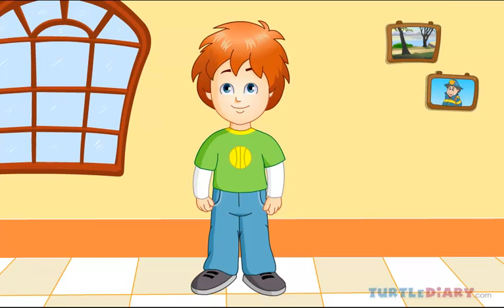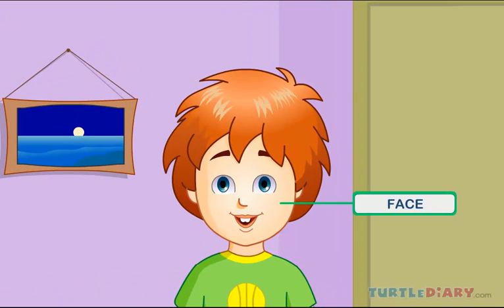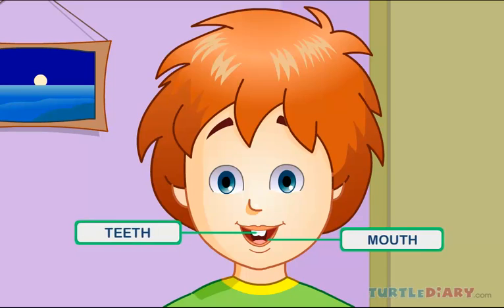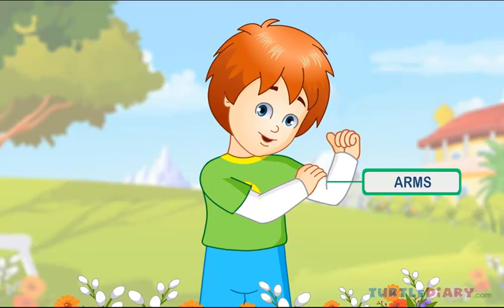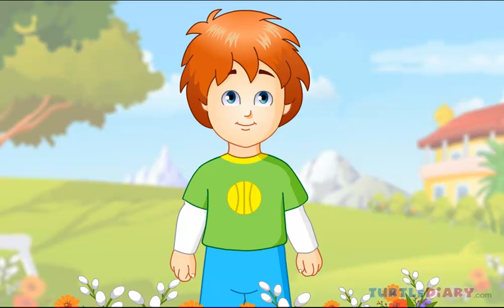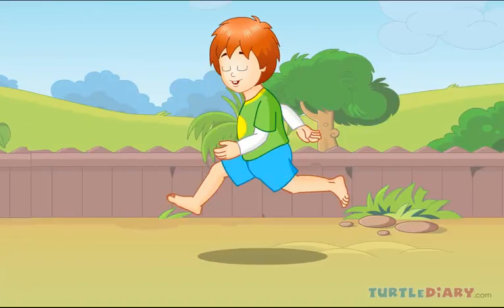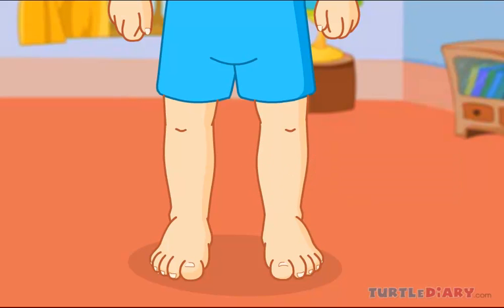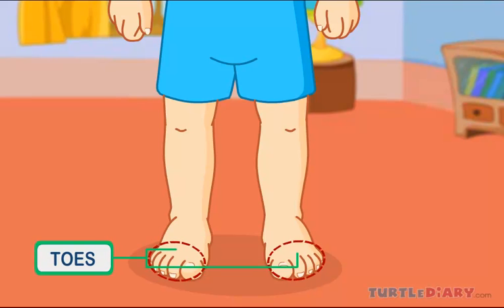Learn the Parts of the Body *COOL* Science for Kids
In this educational science video for kids, we will learn the different parts of the human body.